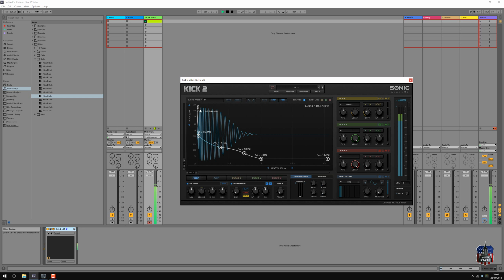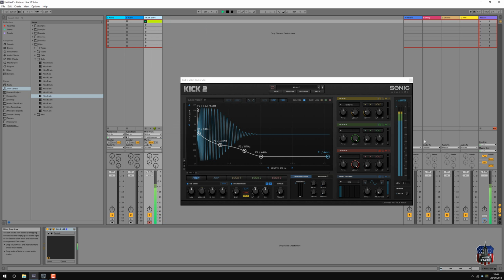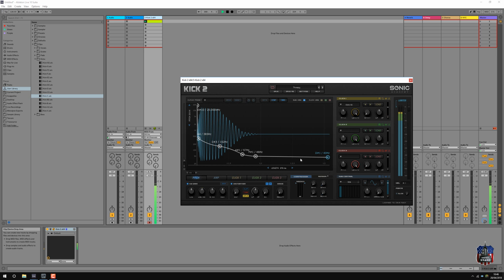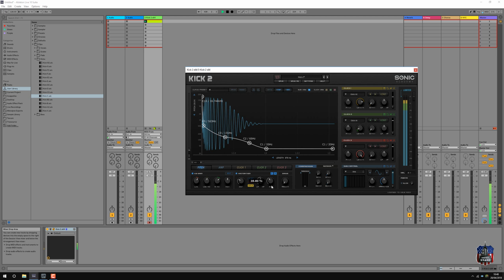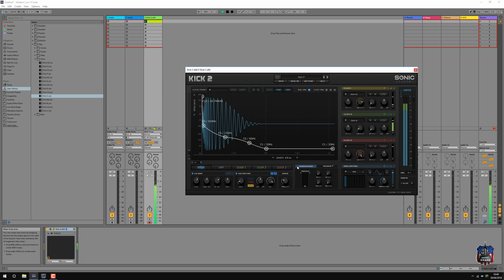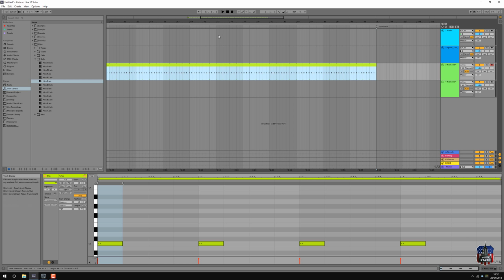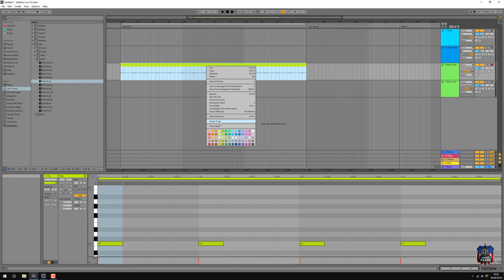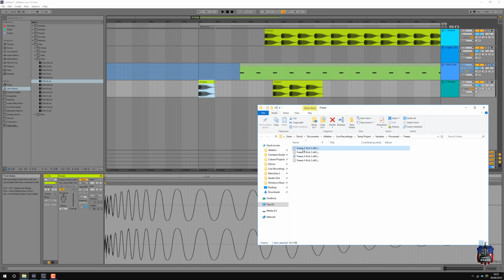Sonic Academy Kick Explore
Exploring how I use Sonic Academy Kick to save time in Ableton. Key point is kick tuning and saving them as a clip to quickly drop into a track.